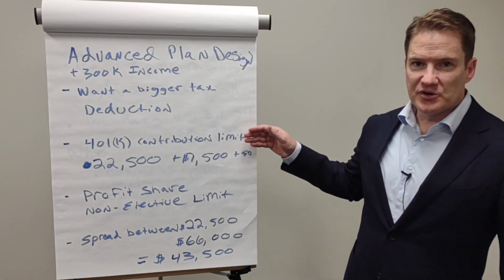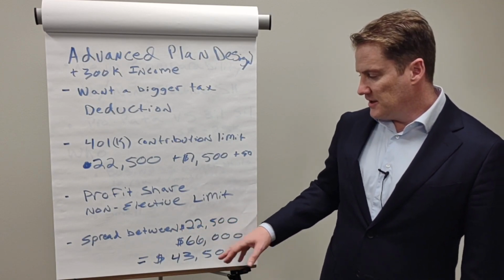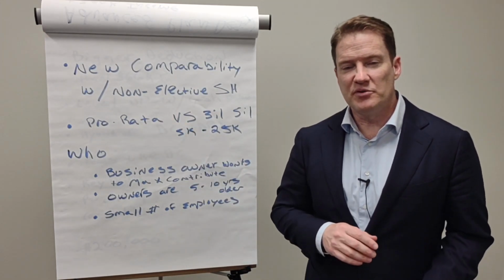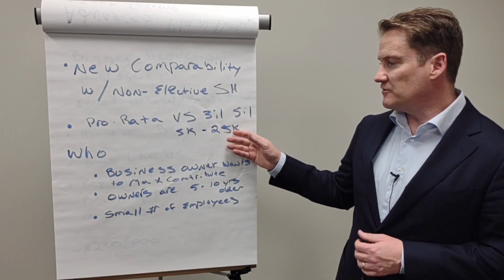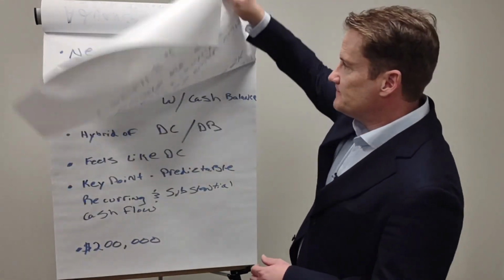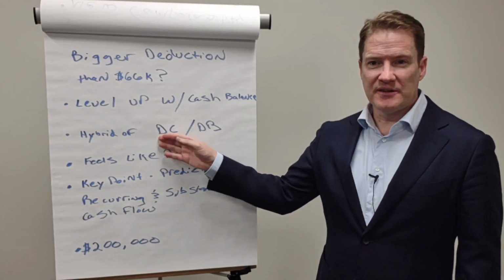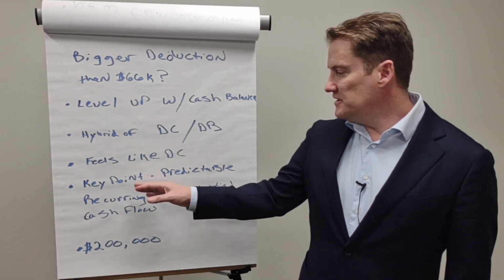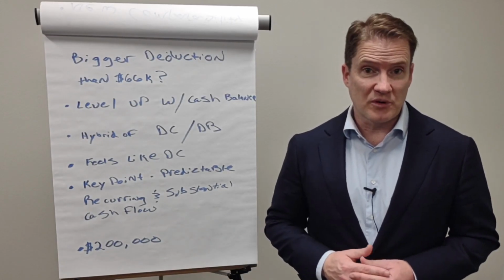Qualified Retirement Plans: Advanced Plan Design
Shane McDougald, CFP® explains new comparability plan design with a non-elective safe harbor. This can be effective with a small staff when the owners are 5-10 years older than the employees. For businesses with predictable and substantial cash flow, a cash balance plan can provide an even bigger tax deduction.